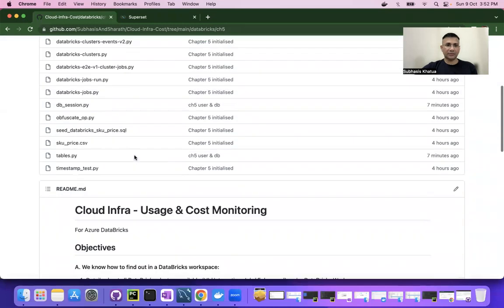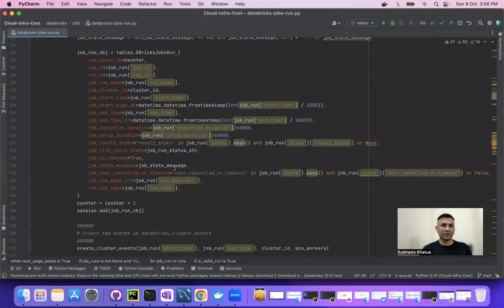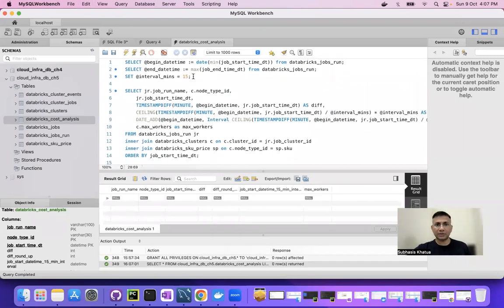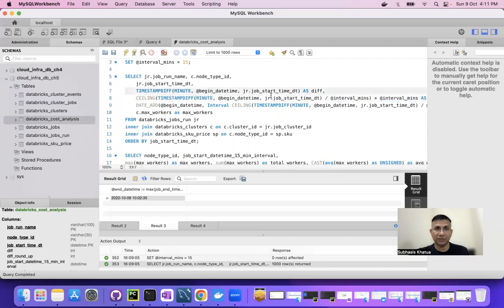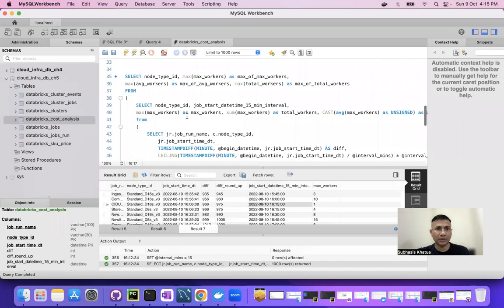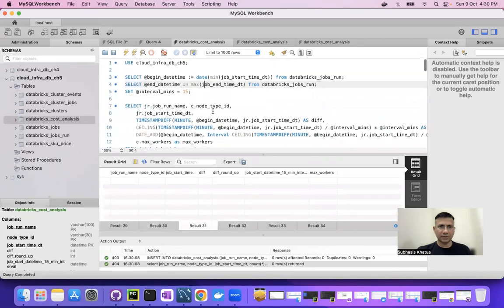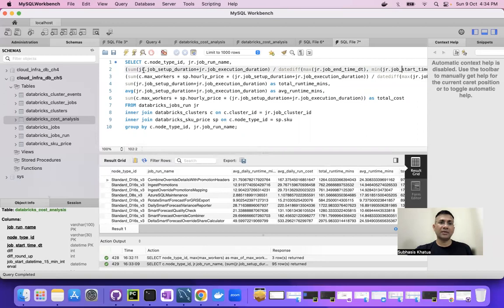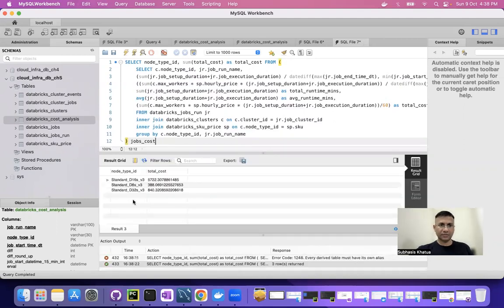Part4: DataBricks - Jobs Run Time, Cost & Cluster Sizing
DataBricks - Jobs Run Time, Cost & Cluster Sizing, Cost